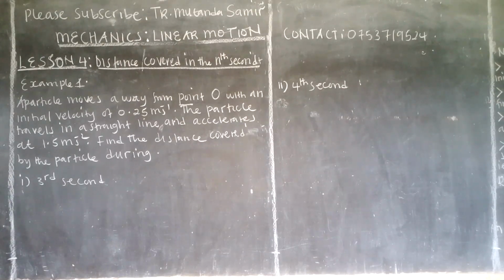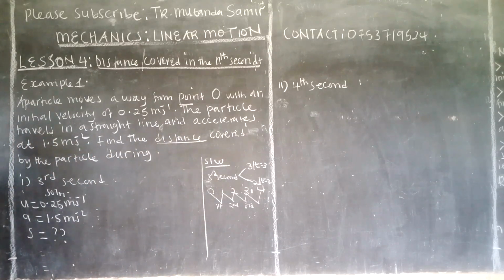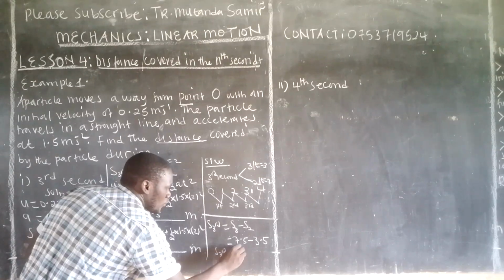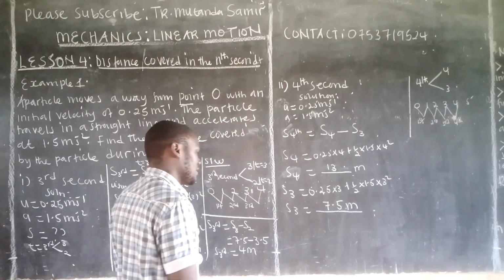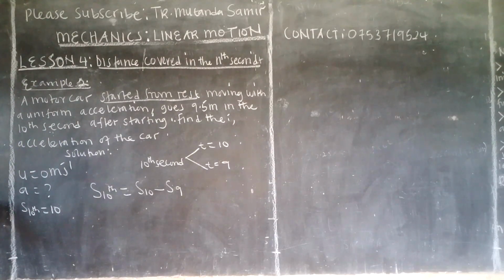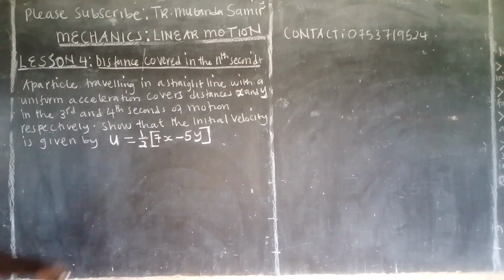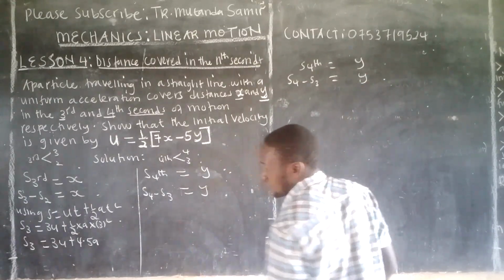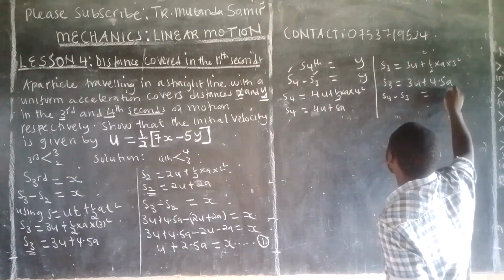APPLIED MATHEMATICS: MOTION IN A STRAIGHT LINE